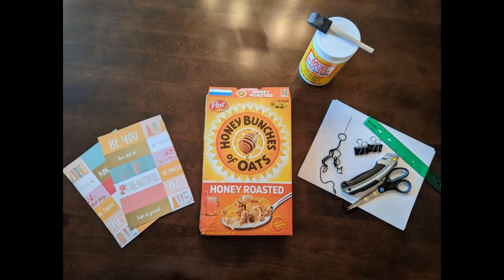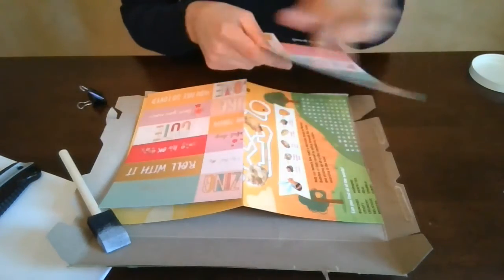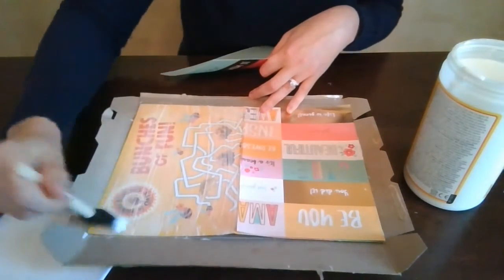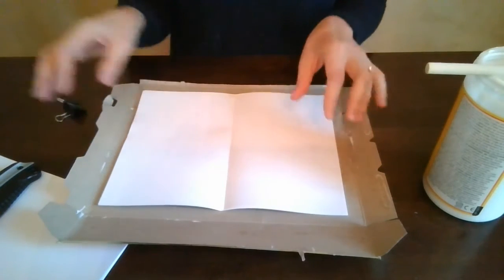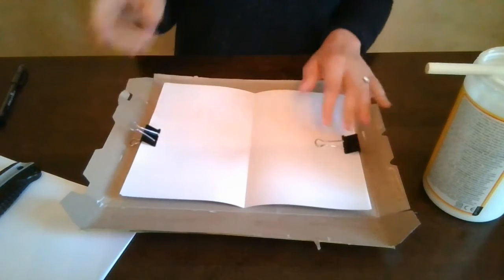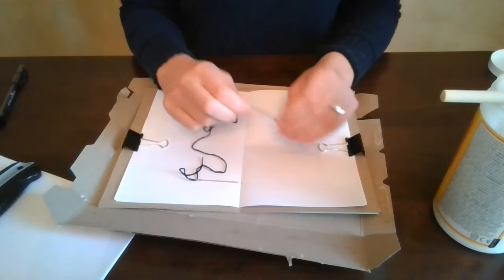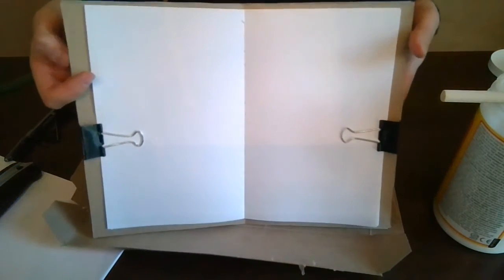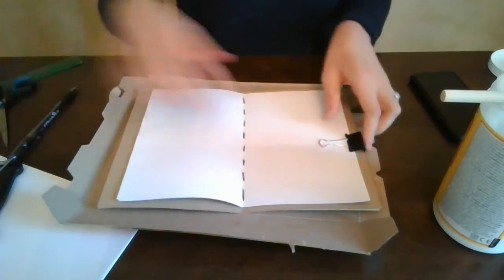DIY Journals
Want a place to keep organized? Need somewhere to put your thoughts or write about your day? Learn how to make a journal using a cereal box and paper.

Try one of these prompts in your new journal or create one of your own!:
"The most interesting thing to happen to me this week was..."
"How I feel about the new school year"
"My Summer Vacation"
"I love the library because..."
"My Gratitude List"
"Three goals to accomplish by the end of 2020"